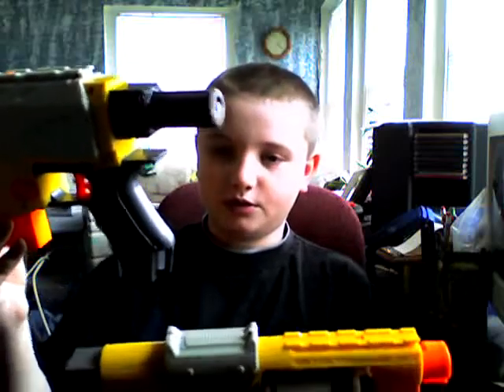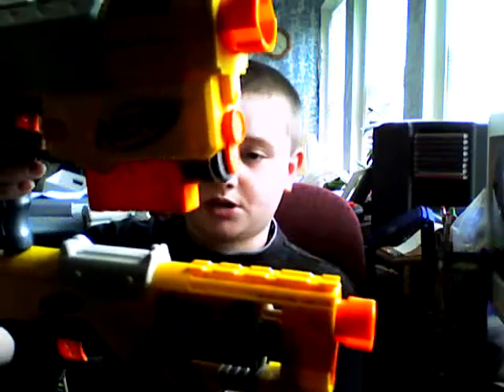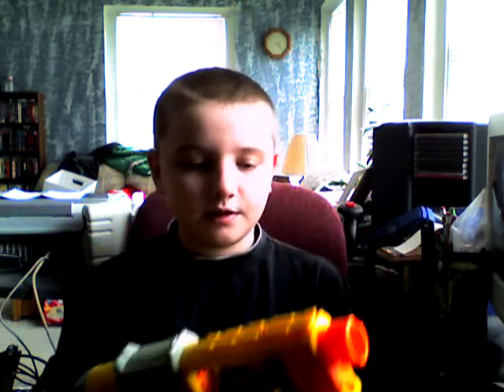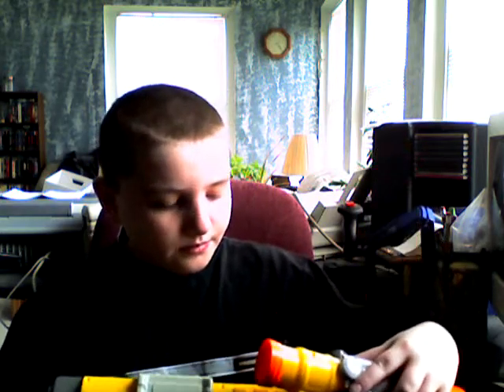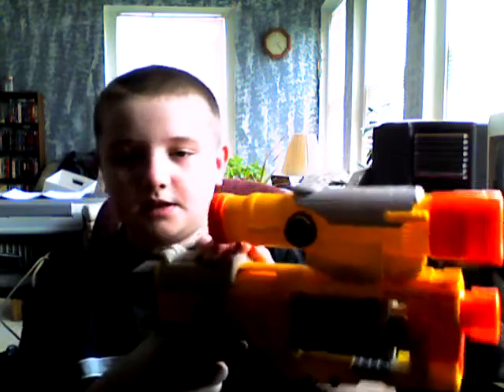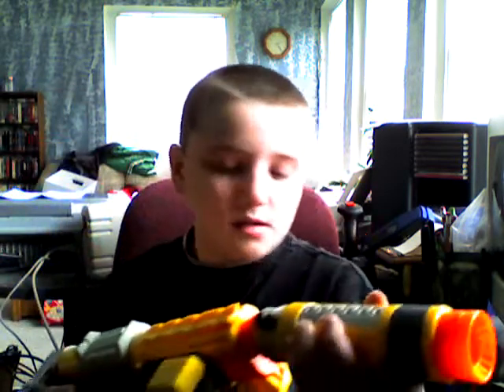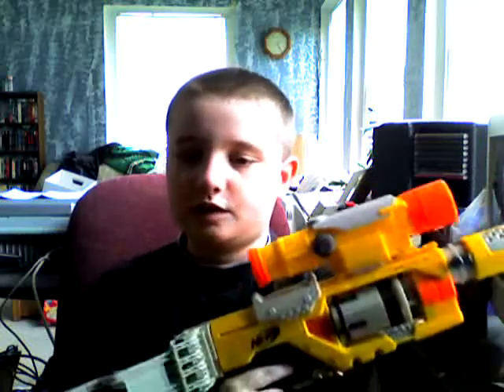nerf specter rewew